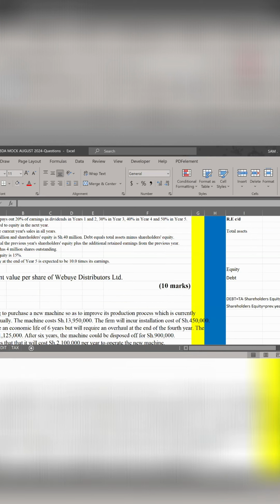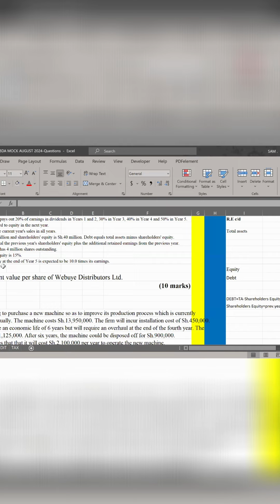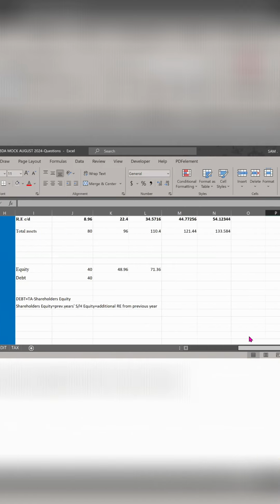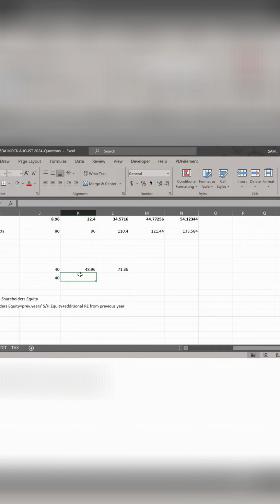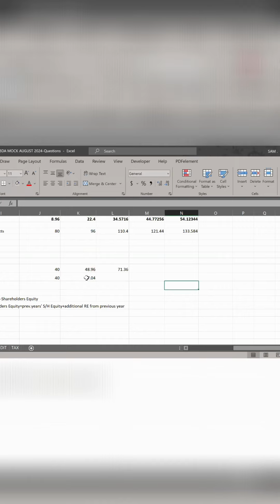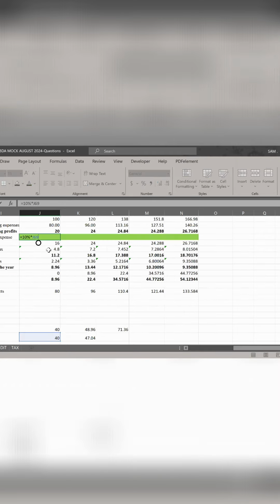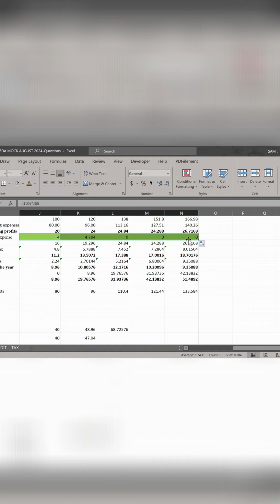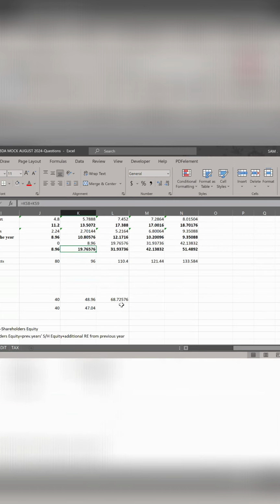Understanding Debt Calculation: Unraveling Financial Metrics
Explore the process of calculating debt and interest expense through total assets and shareholder's equity. We break down the formulas, ensuring clarity and accuracy for your financial analysis. Join us as we simplify complex concepts for better understanding.
Join JS Online College today and learn BDA ,Advanced Excel and Practical Accounting  conveniently at the comfort of your home .Reach us out today on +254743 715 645 or on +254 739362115